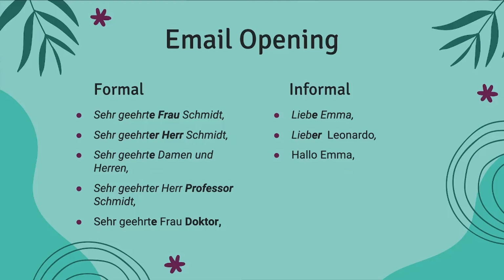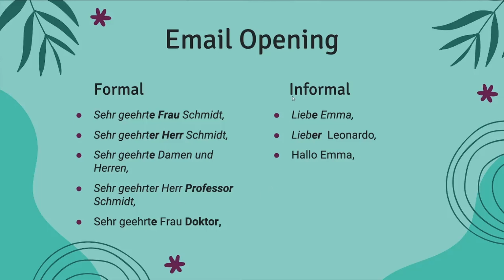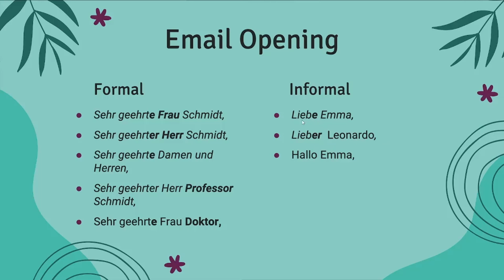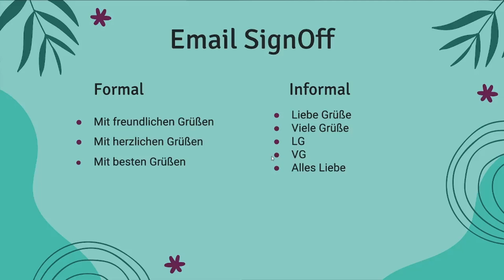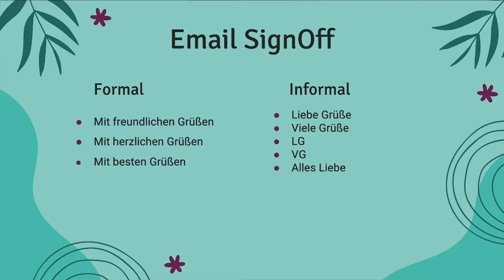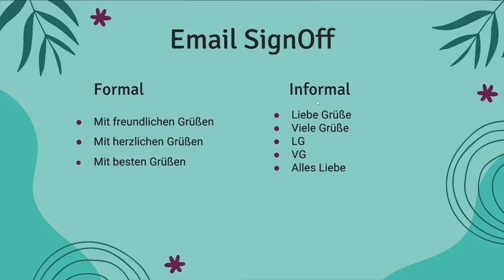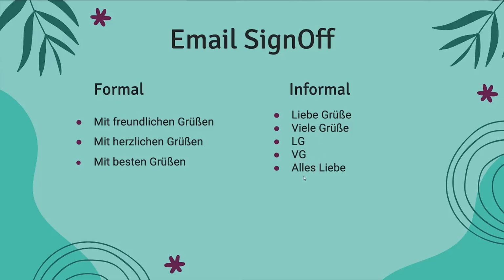how to write email in German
how to write email in German. how to write letter in German.

Sehr geehrte Frau Schmidt,​

ich möchte wissen, ob mein Brief angekommen ist. Haben Sie den Brief gesehen? Wenn nicht, bitte rufen Sie mich an.​

Vielen Dank.​

Mit freundlichen Grüßen​
Frau Jones

Hallo Tom,​

wie geht’s? Ich hoffe, dass alles bei dir gut geht. Es gibt dieses Wochenende eine Party. Hast du Pläne? Du solltest kommen, wenn nicht! Also bis bald.​

VG​
Hans